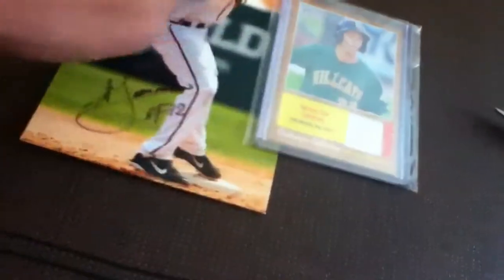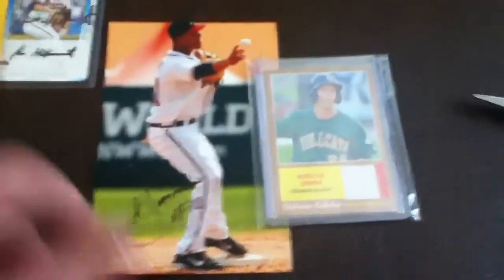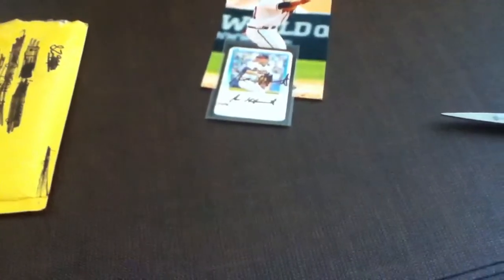eBay Mailday + YouTube Trade